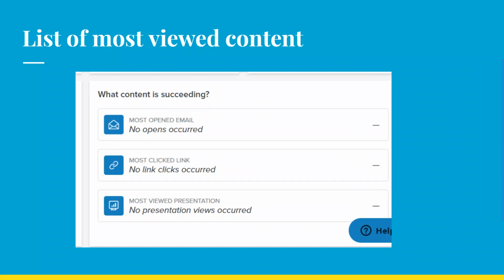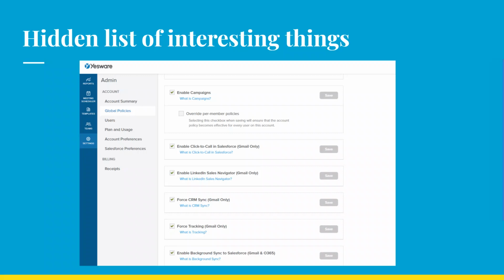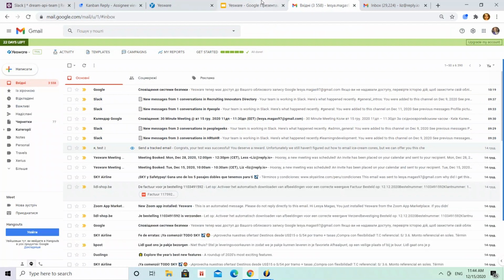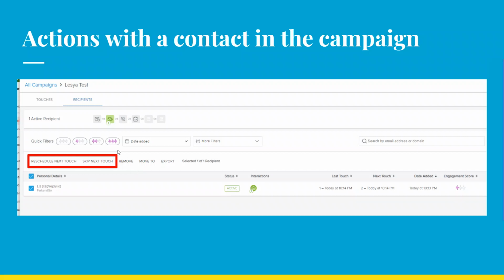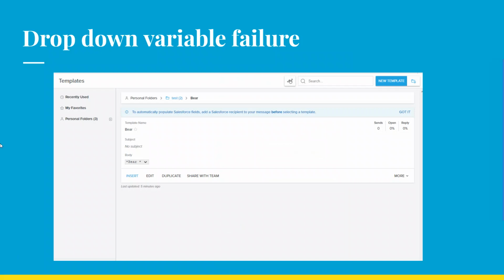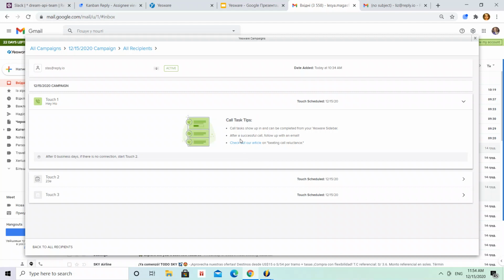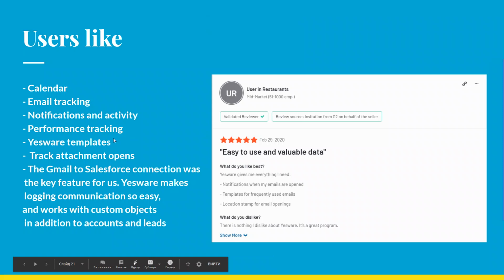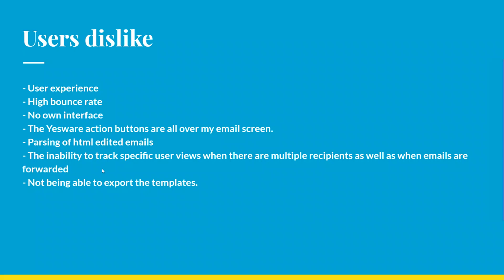Yesware - Sales engagement tool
In this video I review a sales engagement tool Yesware.